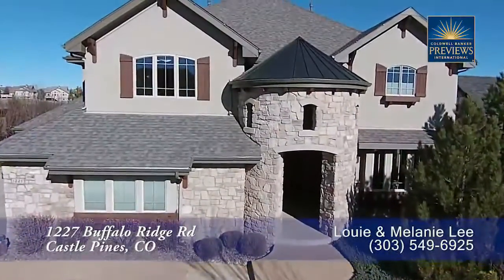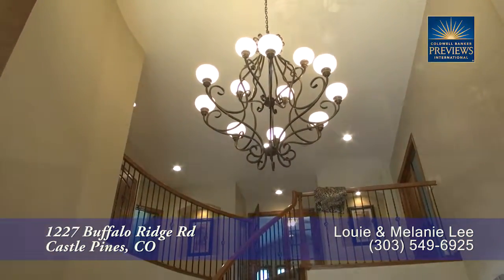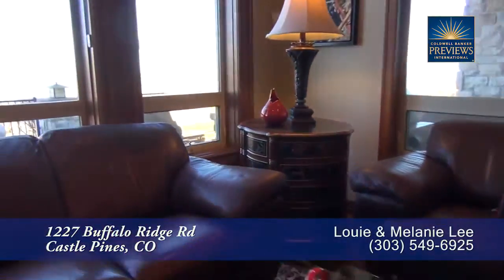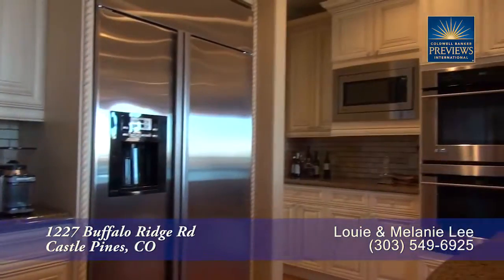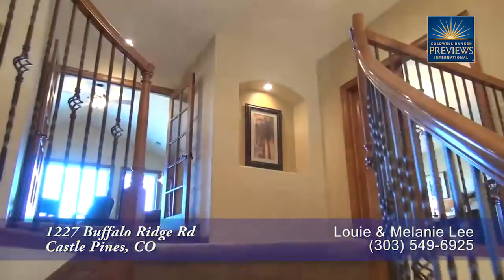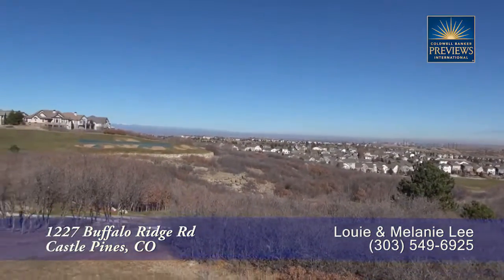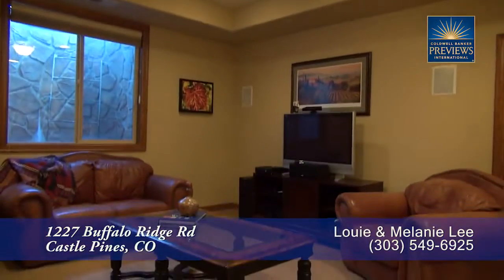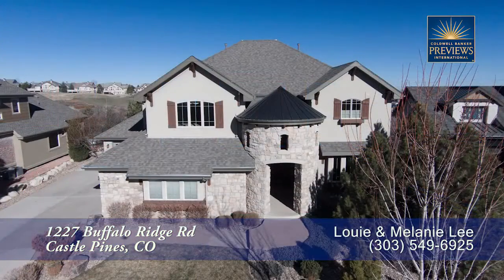1227 Buffalo Ridge Presented by Louie and Melanie Lee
Located in Gated Buffalo Ridge Estates of Castle Pines, Colorado.